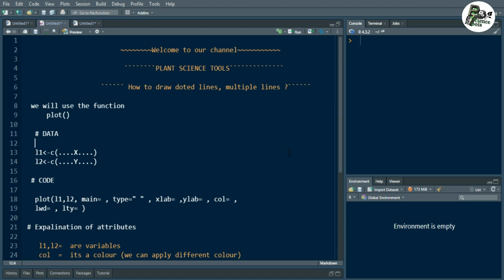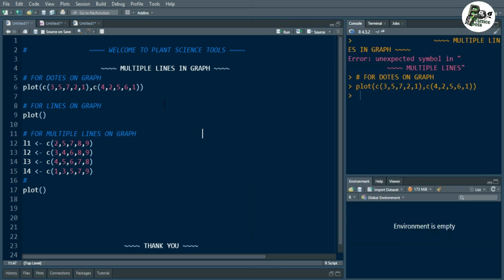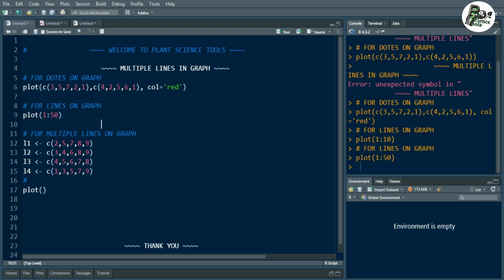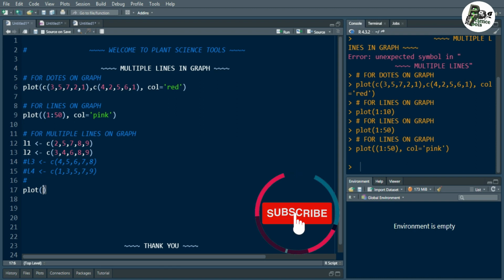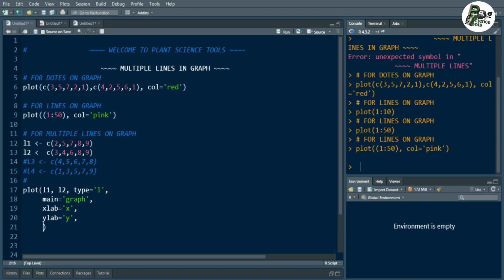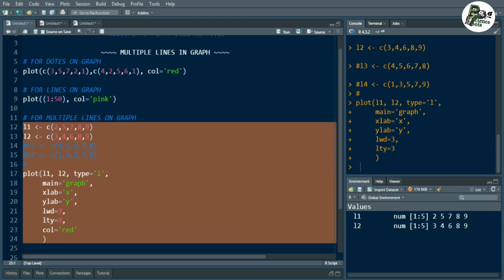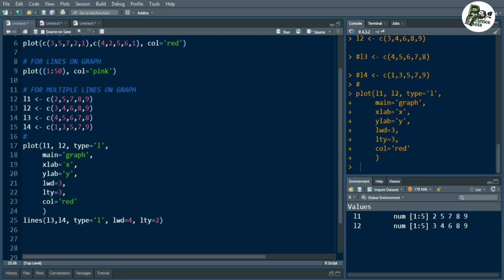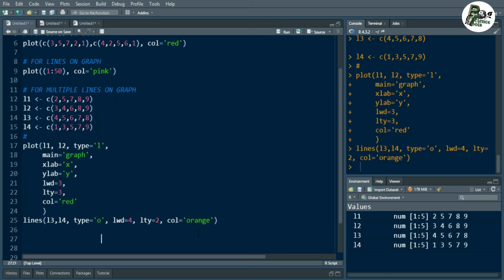Single and Multiple Line Plotting Techniques in R Studio # easy way to plot line graph in R | Part 1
Unlock the power of data visualization with our comprehensive guide on plotting line graphs in R! This video covers everything you need to know about creating both single and multiple line graphs, perfect for displaying trends, comparing datasets, and tracking multiple variables simultaneously.

Starting with the basics, you'll learn how to effectively display trends over time or continuous data using single line graphs. We'll then delve into more advanced techniques for plotting multiple lines on the same graph, allowing for clear comparisons and in-depth analysis.

Throughout the tutorial, practical examples and detailed explanations will help you grasp the concepts and techniques involved. By the end of this video, you'll be equipped with the knowledge to create compelling line graphs in R, enhancing your ability to convey complex data stories with clarity and impact.

Whether you're a beginner looking to enhance your data visualization skills or an experienced user seeking advanced plotting techniques, this video offers valuable insights for everyone. Join us and elevate your R data visualization capabilities to the next level